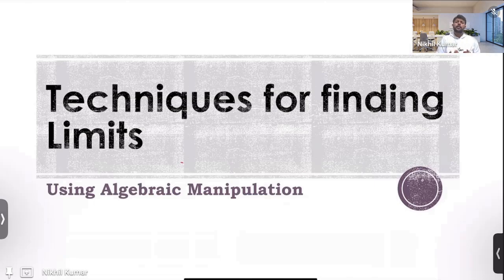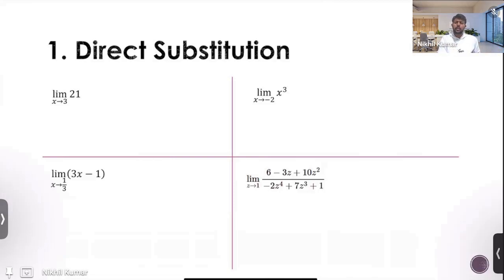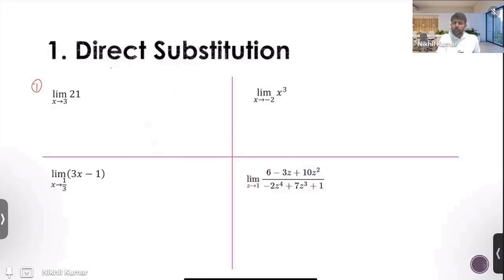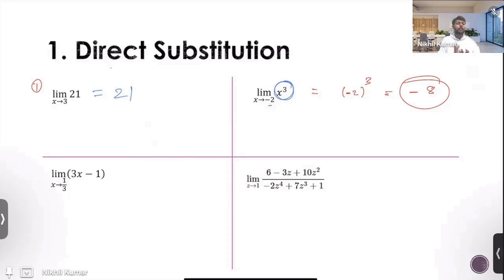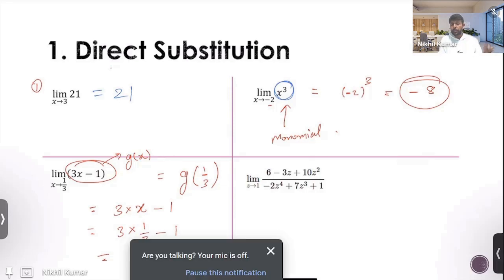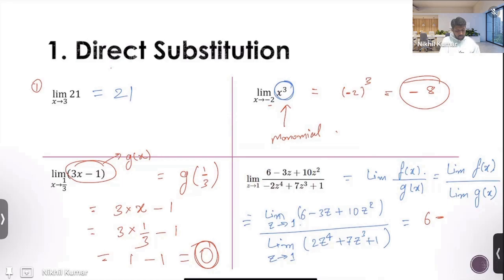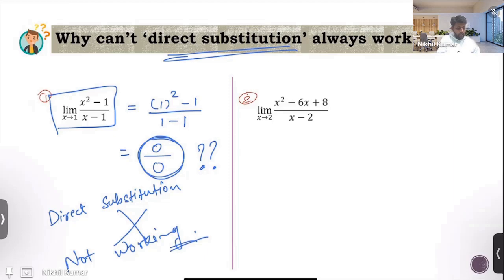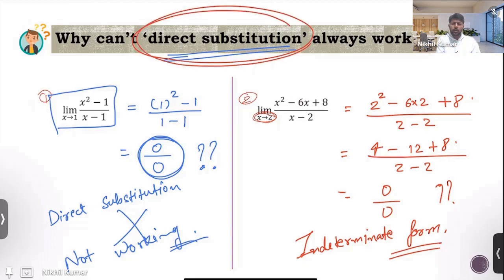Limits by Direct Substitution | Focus on Fundamentals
Through this in-depth explanation, you will gain a strong foundation in limits enabling you to tackle more complex calculus concepts with confidence.

In this series, we discuss the different methods of calculating limits of a function. Here is the first part that discusses the method of direct substitution. This video is specifically designed for students preparing for their Intermediate examinations and those aspiring to excel in competitive examinations like IIT JEE.

Timestamps:
00:00 - Scope of the session
01:15 - Direct Substitution Method
01:43 - Limit of a Constant Function
03:27 - Limit of a Monomial
04:46 - Limit of a Polynomial
05:28 - Limit of the quotient of two Polynomials
08:16 - Why do we need different methods?
10:52 - Why can't we always use graphs to find Limits?